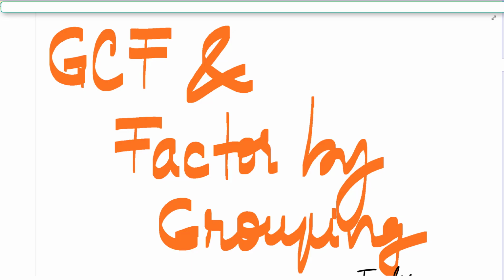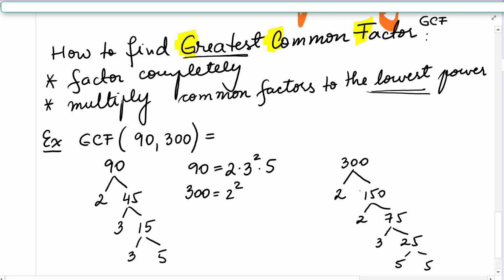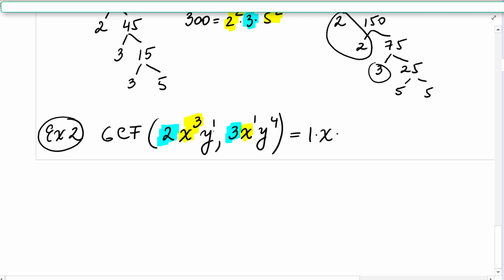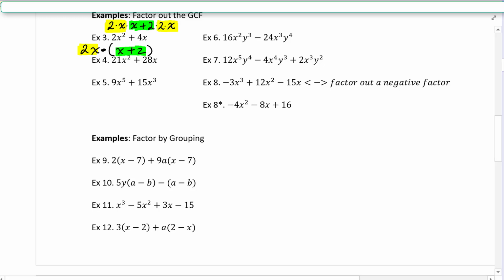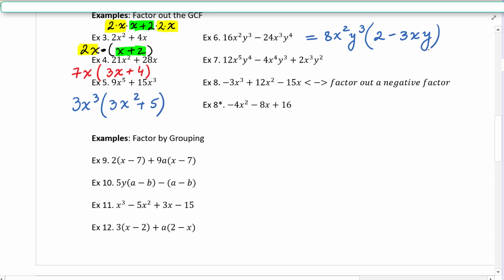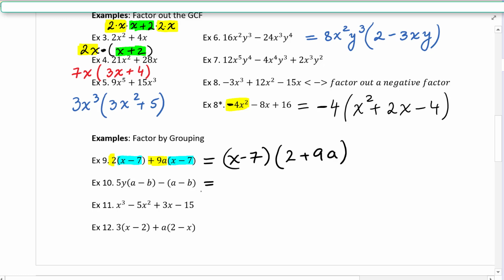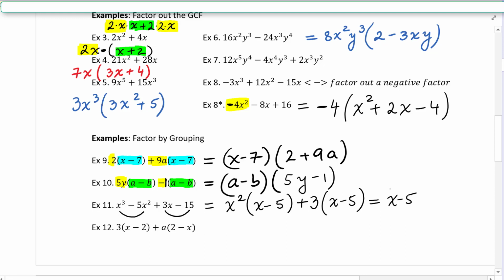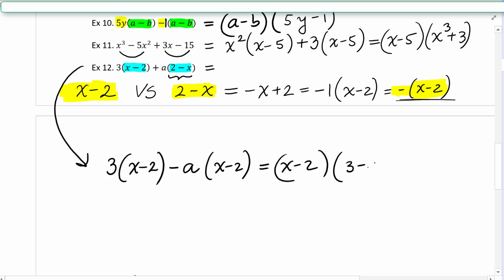College Algebra: GCF and Factor by Grouping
In this video we solve a few problems about finding GCF, then we factor out the GCF in a couple of polynomials and finally, we factor by grouping.